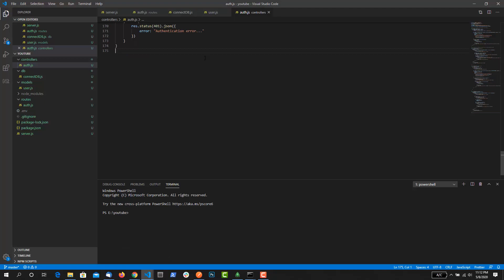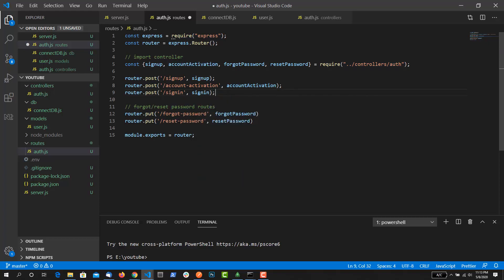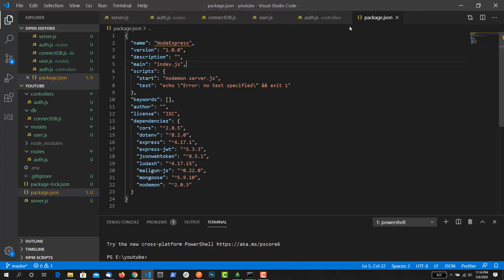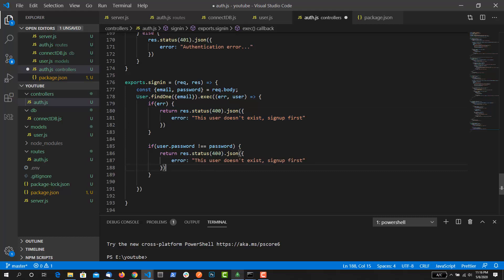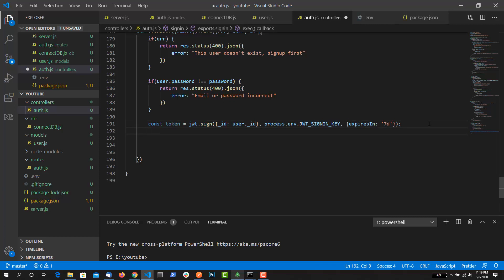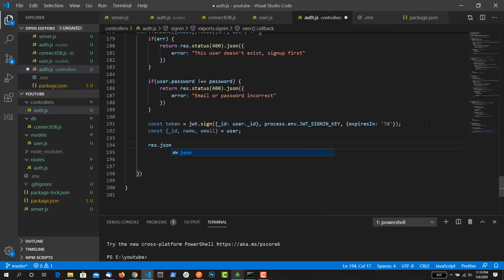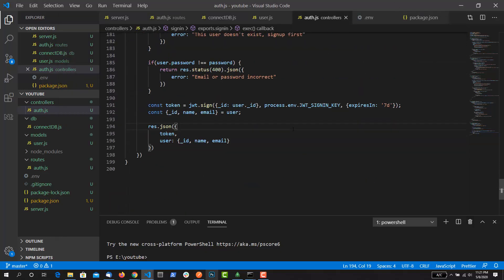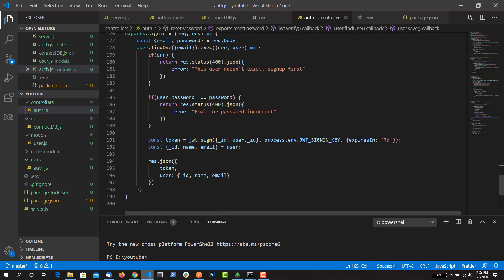Login and Sign Up with Node and Express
Login/signin user with node, express and mongodb. In this video, I will start off with template project and proceed further to create rest api for login user. How to structure node rest apis? How to build rest apis with node and express? How to write controllers in node express.